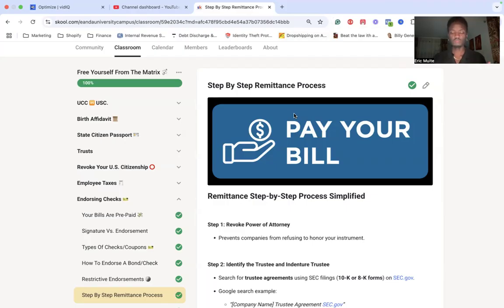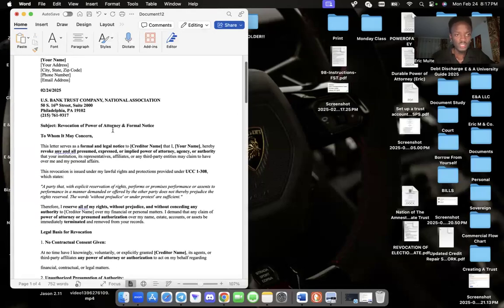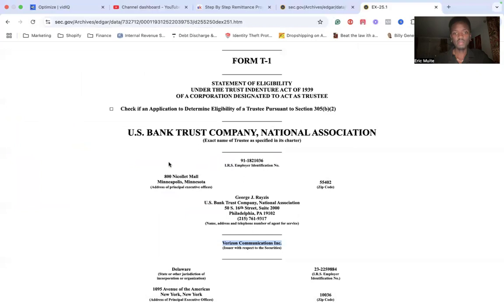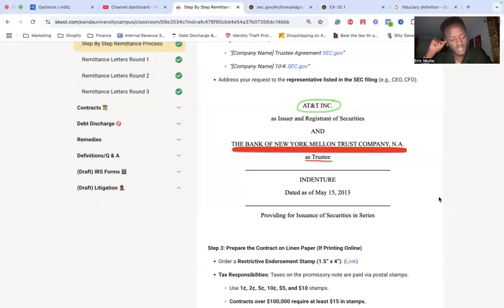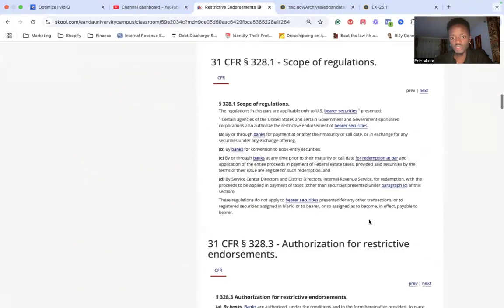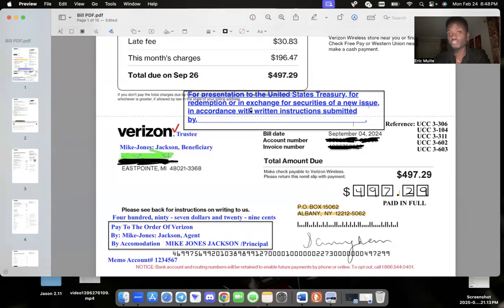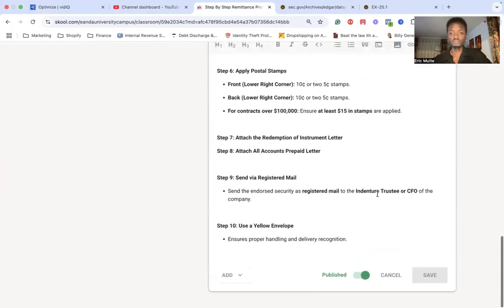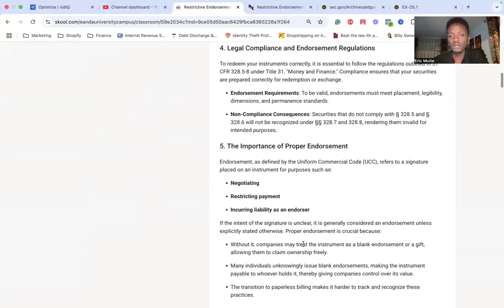Endorsing & Remitting Payments | Complete Step-By-Step Process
How To Endorse A Bill & Remit Payments Correctly | Step-By-Step Financial Process Explained

Confused about how to endorse a bill or handle remittances without making costly mistakes?

This video walks you step-by-step through the entire bill endorsement and remittance process, perfect for beginners or anyone needing a refresher. You’ll learn how to correctly create and use a power of attorney, endorse your bill, and understand key terms like restrictive and special endorsements.

We’re breaking it down in a live demo format so you can follow along with clarity and confidence. If you're looking to manage your finances smarter and take control of your financial future, this guide is for you.

📌 What You’ll Learn:
✅ What bill endorsement is and why it’s important
✅ Step-by-step instructions for endorsing a bill
✅ How the remittance process works from start to finish
✅ Common mistakes to avoid when handling endorsements & remittances
✅ Live examples and expert insights

👉 Learn how to Heal, Earn, and Break Free from the 9 to 5 — Mentally, Physically, and Financially.

This is for the person who feels like something is off…

You’re doing what you’re “supposed” to do—working 💼, paying bills 💸, trying—yet it feels harder than it should.

Here’s what most people miss 👀
It’s not about working harder
It’s not even about money
There’s a missing piece you were never shown.
That’s why some people escape debt fast🚀
While others stay stuck 🔁
Why credit helps some—and hurts everyone else
It’s not luck, it’s structure 🏗️

E & A University was built to show you what was missing.

Inside, 100+ members are learning:
🧠 Mindset & Health Protocols
💳 24- 48 Hr Collection Deletions & 7 Day Credit Sweep 🧹
🏦 Personal & Business Funding
📝 LLC & Trust Creation
🛠️ Credit Repair & Automation
⚙️Credit Repair Business Automation
⚖️ Debt Discharge
🏘️ Airbnb Co-Hosting,
💼Client Acquisition

You are encouraged to conduct your own due diligence, seek professional advice, and make informed decisions based on your own research. Any actions taken based on this information are solely at your own discretion, and I am not responsible or liable for any decisions, outcomes, or consequences resulting from the use of this information.

🔎 Related Phrases:

How To Endorse A Bill & Remit Payments Correctly, Step-By-Step Financial Process Explained, How To Endorse A Bill Step By Step, What Is A Remittance Process, Power Of Attorney Financial Setup, Endorse Checks Properly, Bill Remittance Explained, Financial Process Walkthrough, How To Discharge Debt Legally, Credit Repair Step By Step, Personal Finance Hacks 2025, Financial Sovereignty Guide, Restrictively Endorsing Bills, Smart Way To Pay Off Bills